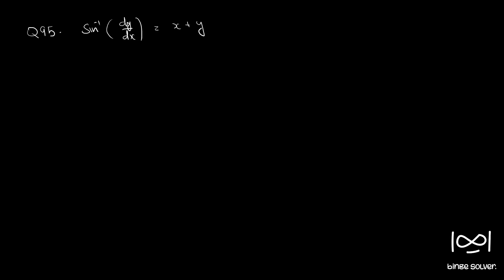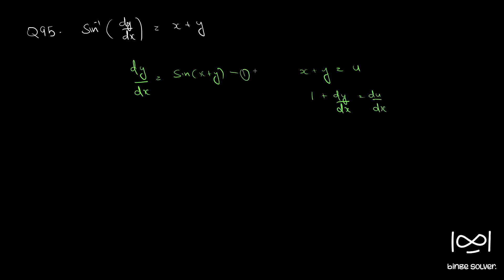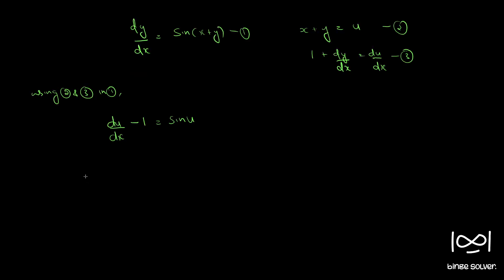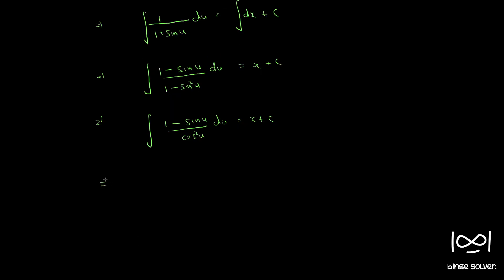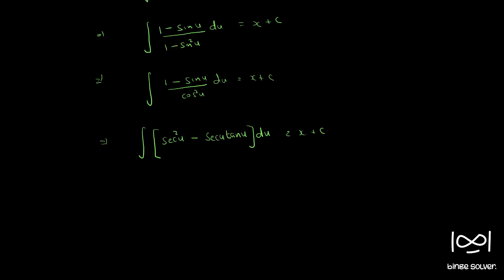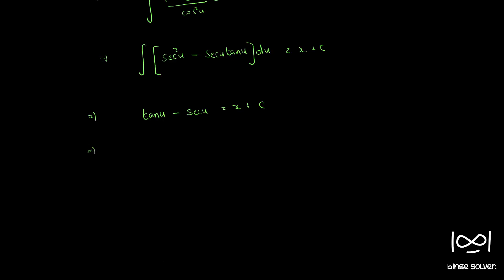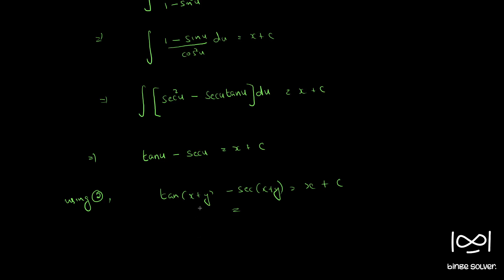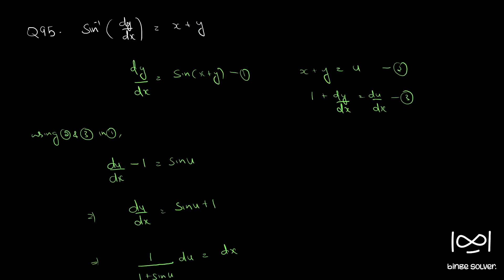Q95 sin-1(dy/dx) = x+y